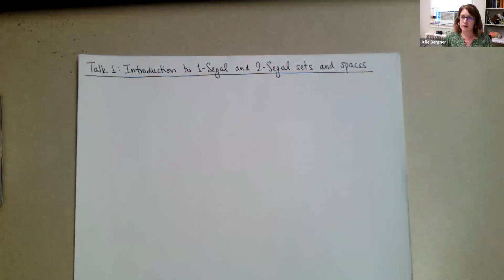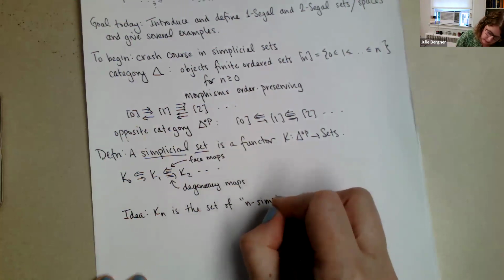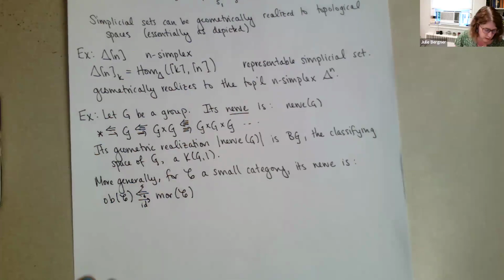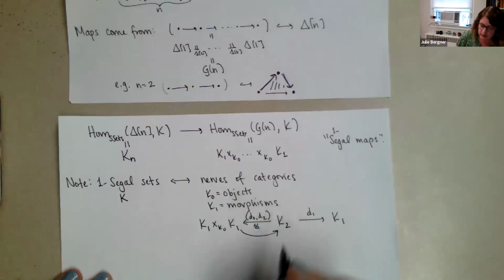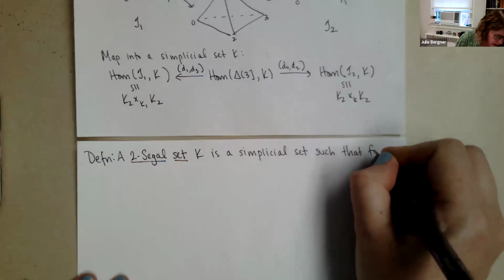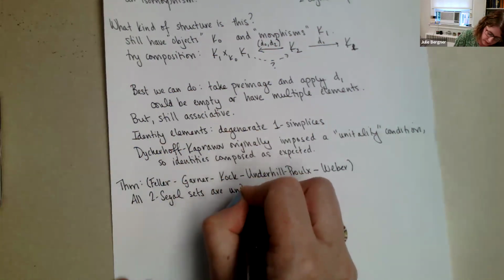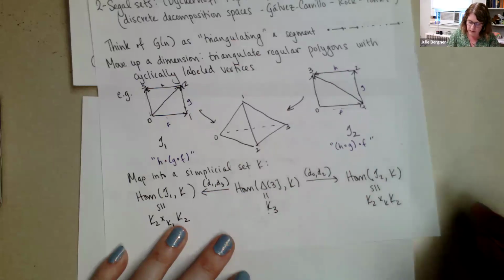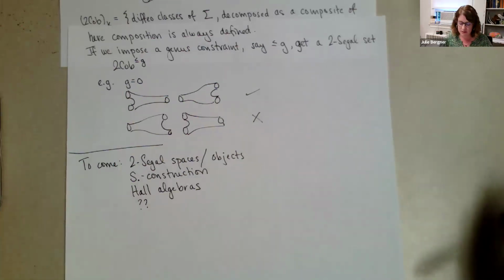eCHT Minicourse part 1, Julie Bergner, 14 May 2024